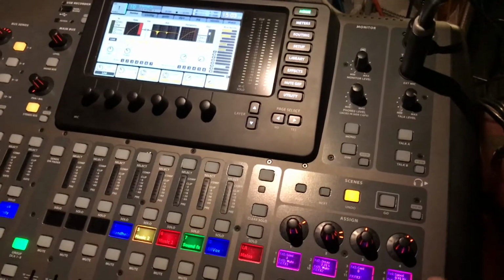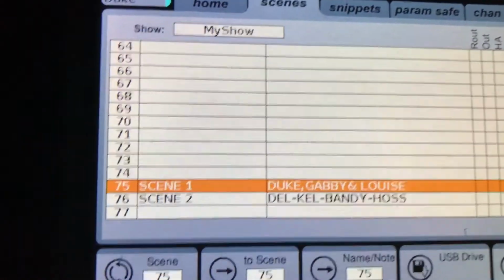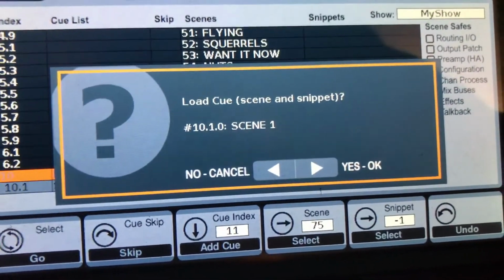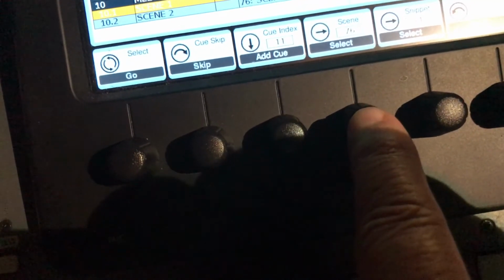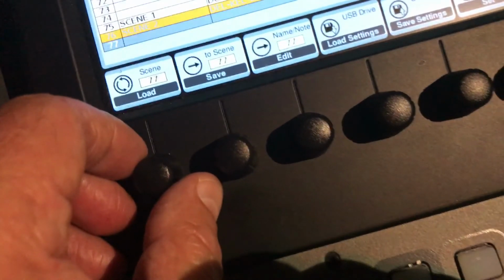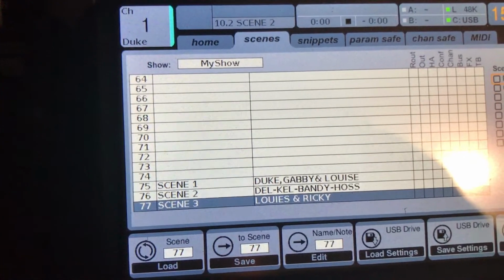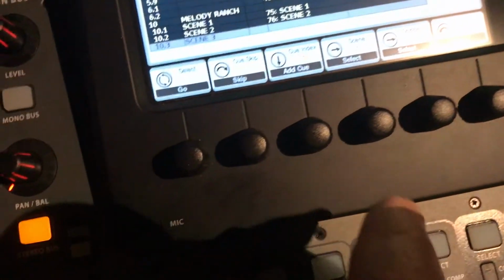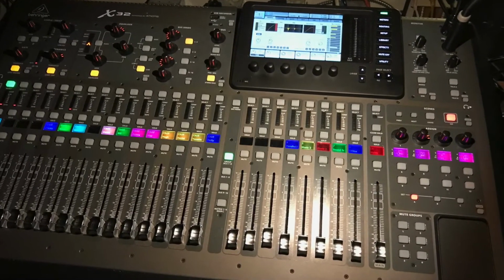Creating/saving mic cues for the theatre with the Behringer X32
This is a non-technical tutorial on utilization of the scene component of the Behringer X32.  This sound board contains an excellent capacity for arranging, saving and recalling  sequential microphone configurations. It is an especially useful tool for theatre use.